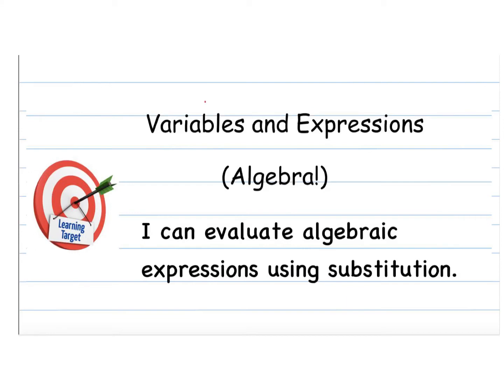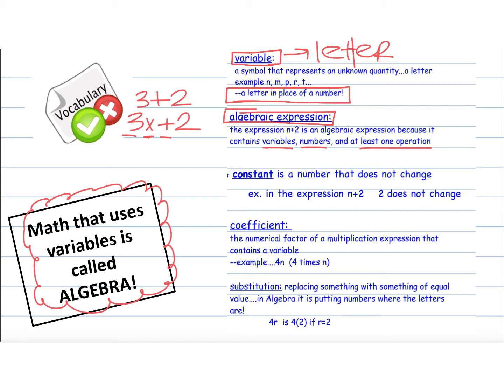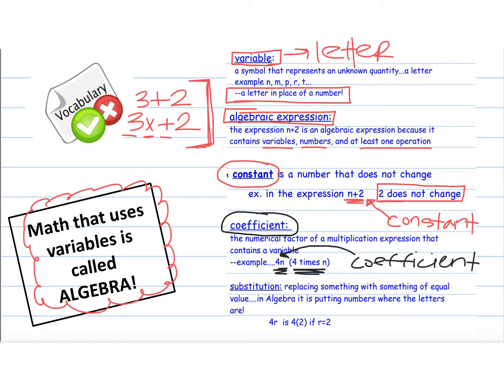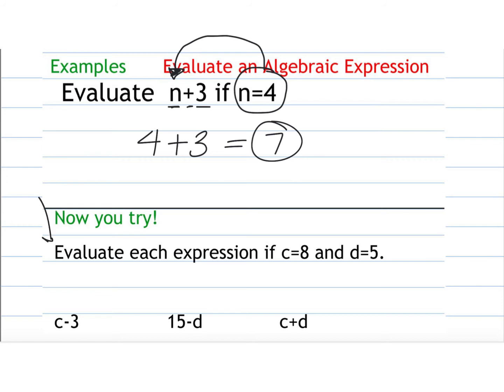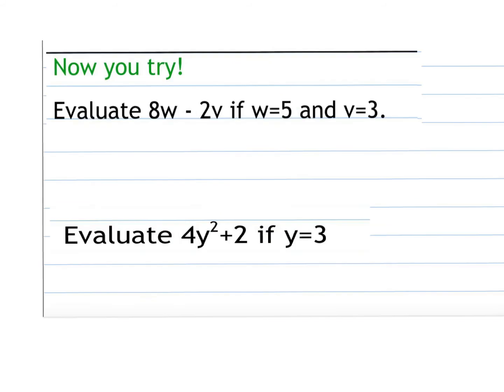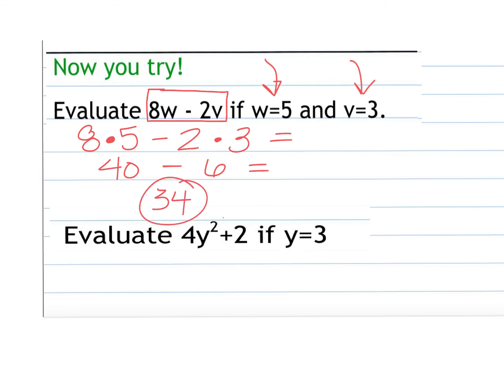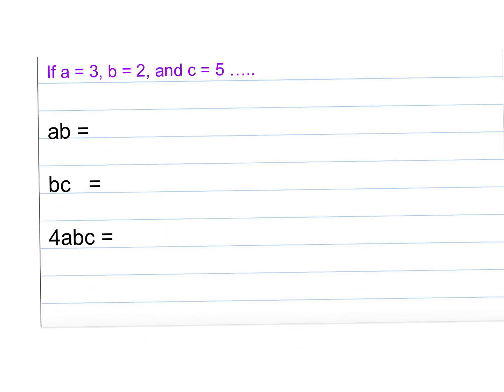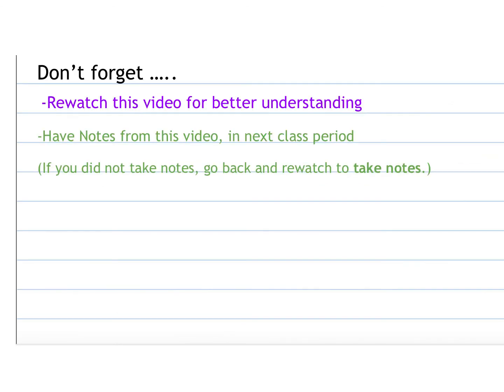Variables and Expressions